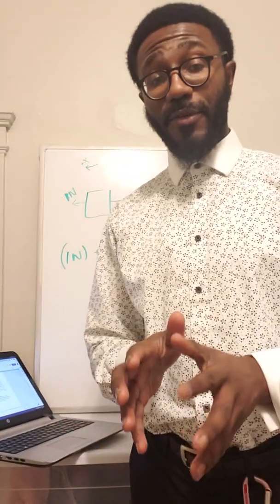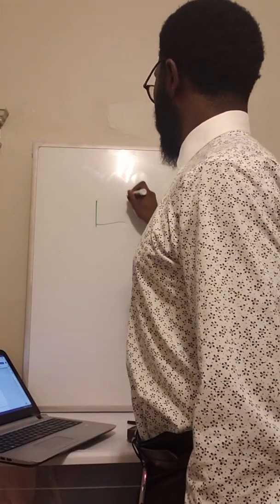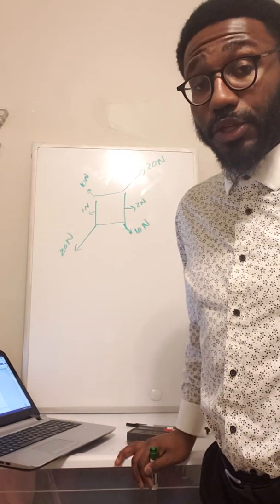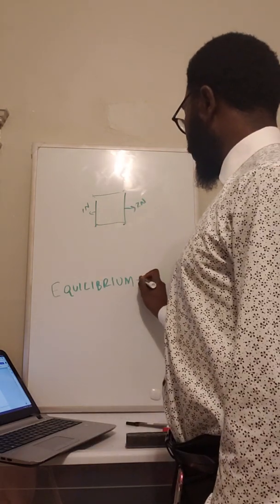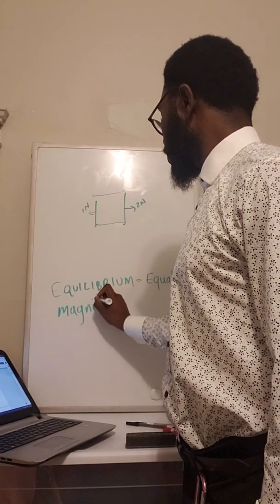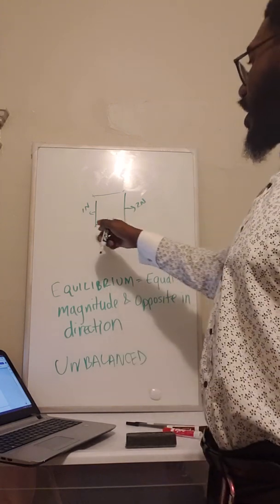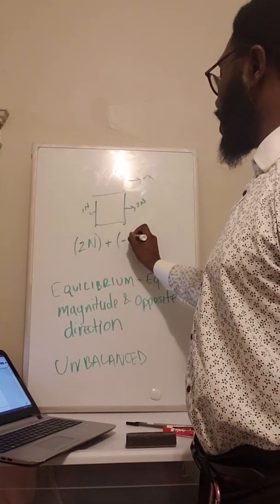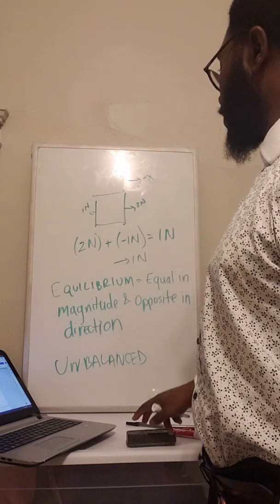Scalars Vectors Net Force & Free Body Diagrams Part 5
This is a video meant to be a resource to students who want to review material that they have learned about scalar and vector quantities. It is not intended for in class use, but rather for students to review these topics on their own. It should be watched after "Scalars Vectors Net Force & Free Body Diagrams Parts 1, 2, 3, & 4"